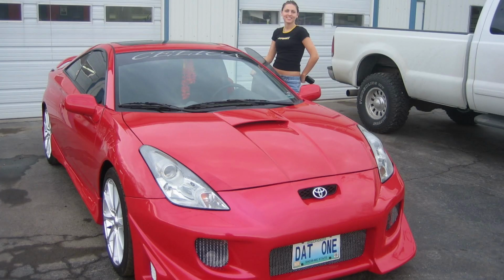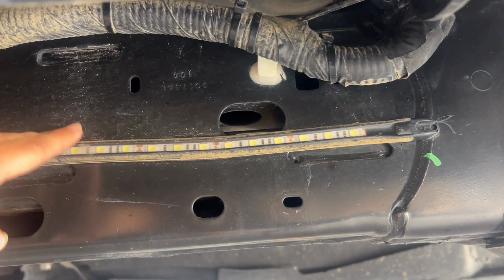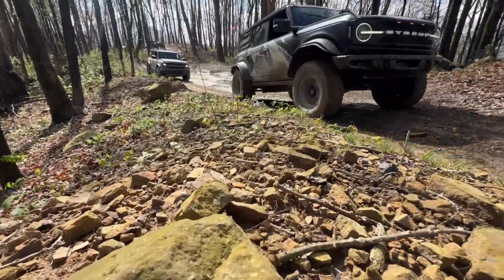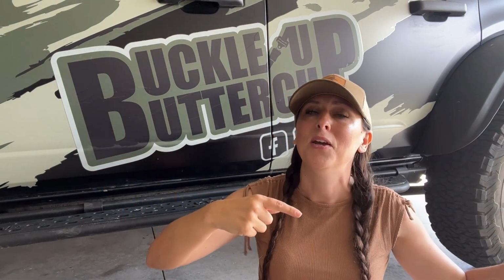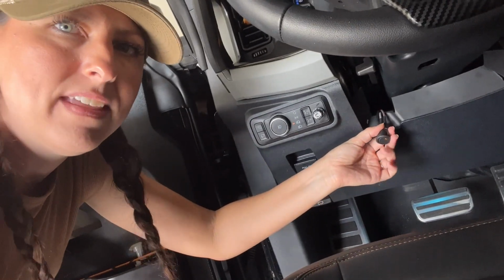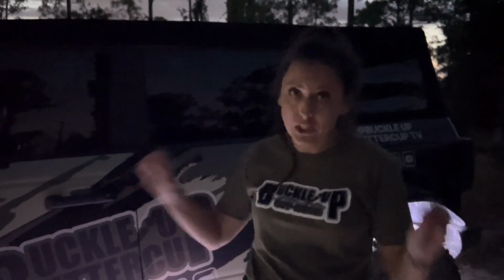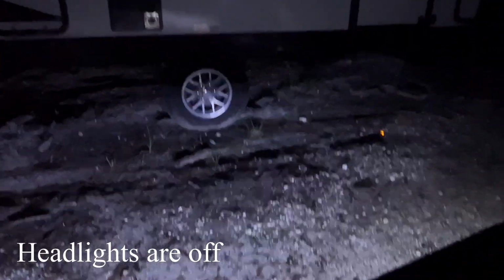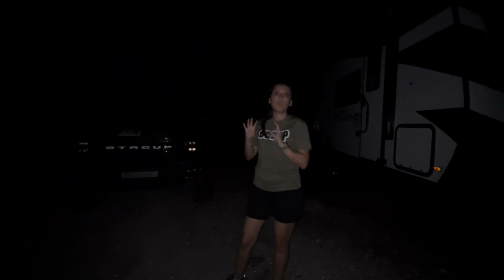Why I Ditched Rock Lighting for Street Glow on My Ford Bronco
In this video, I'm taking a nostalgic trip back to the days of Fast and the Furious with installing Street Glow on my Bronco. I know it sounds crazy, but hear me out!  I decided to go against the grain and not use rock lighting for my Bronco. Instead, I am using LED strips from Street Glow. I'll show you how strong and effective these lights are for off-roading, how they can make a huge difference in visibility, especially at night, and the many reasons why I decided to do this as an alternative.

The best part is, I have been so pleased with my results that I have come up with a Bronco-specific Street Glow Kit!

ATTN KRISTA
3200 Hanson St